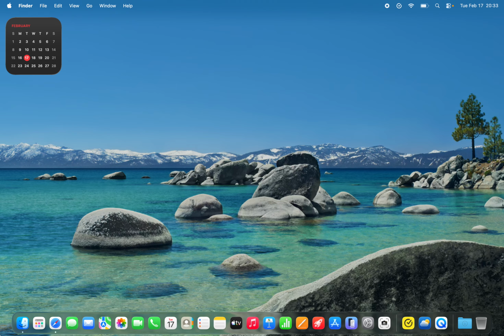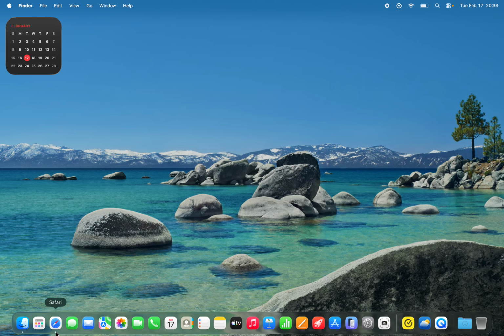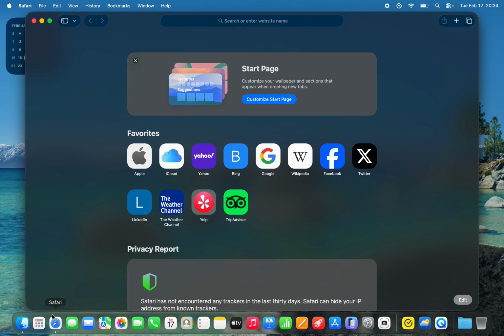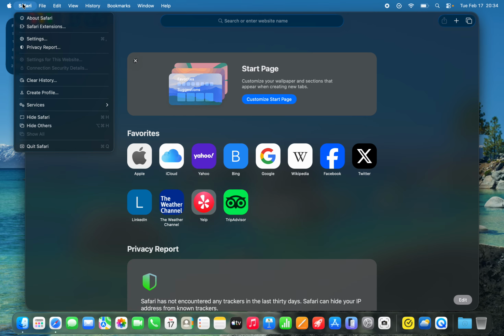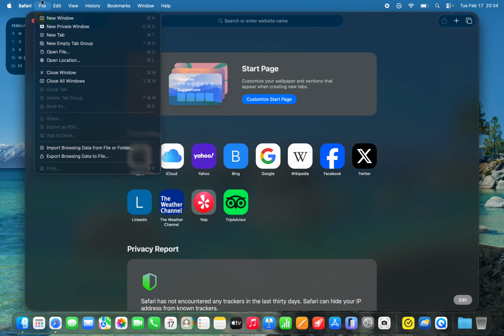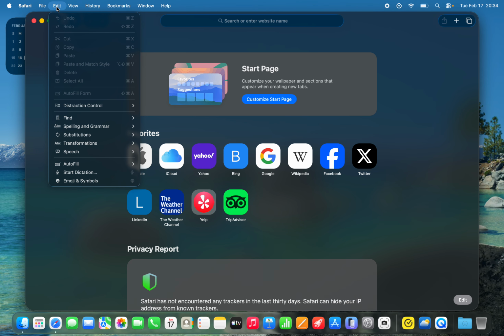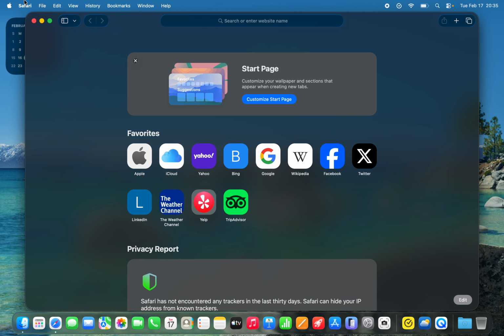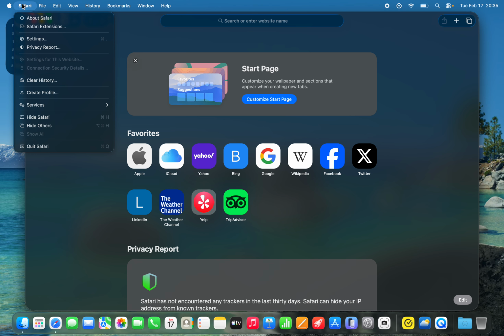Welcome to Mac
Basic Mac navigation, Finder, Menu Bar, Dock, quitting an application